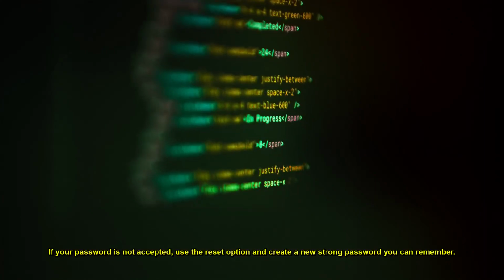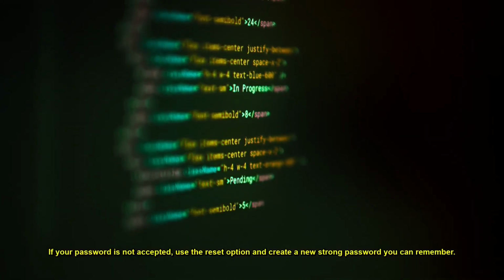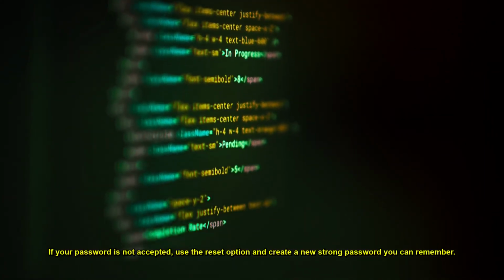How to backup employment and income docs for insurance underwriting with Stripe - Beginner Guide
In this beginner-friendly guide, learn how to efficiently back up your employment and income documents for insurance underwriting using Stripe. We'll walk you through the essential steps to ensure your important files are secure, organized, and easily accessible when you need them. Whether you're applying for a loan or seeking insurance coverage, having your documentation in order is crucial. Join us as we simplify the process and give you tips to streamline your experience!